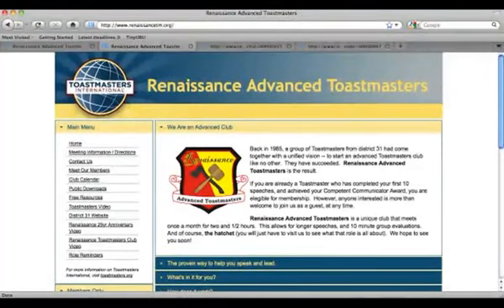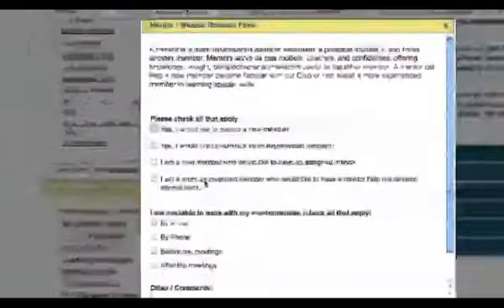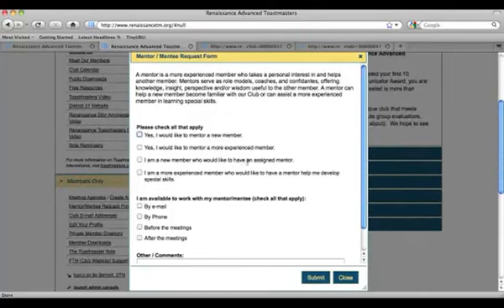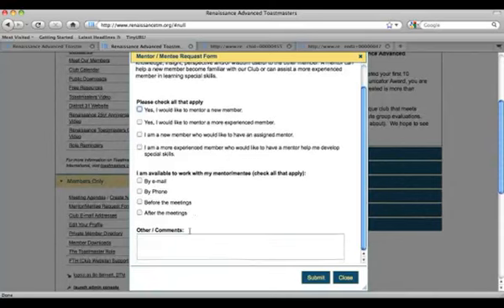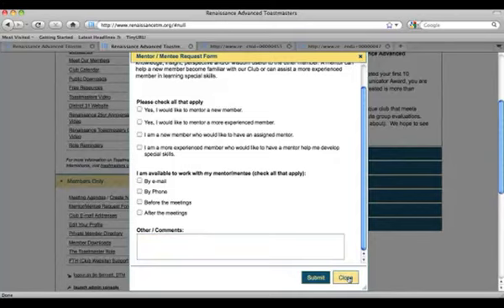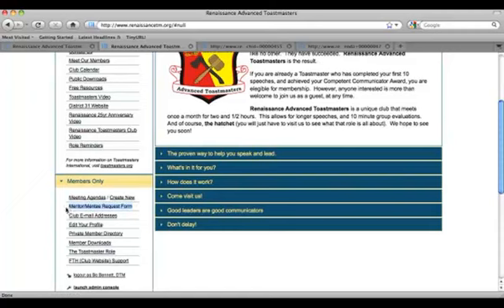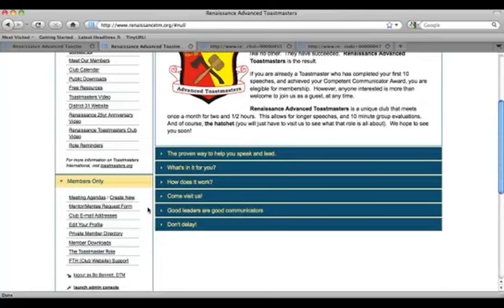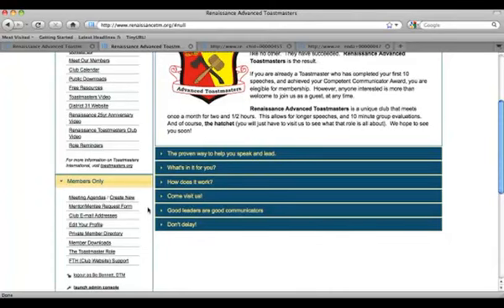9. Being a Mentor or Mentee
Being a Mentor or Mentee